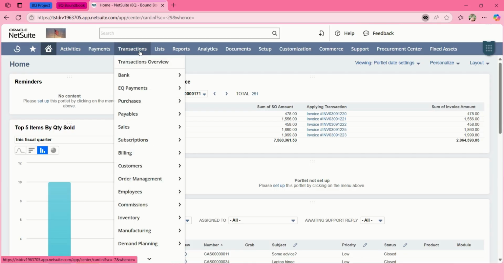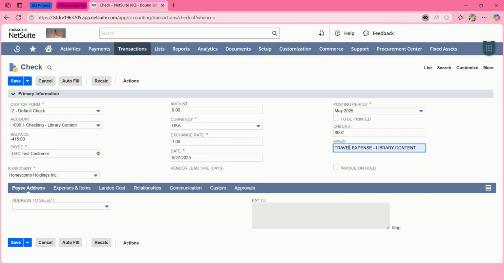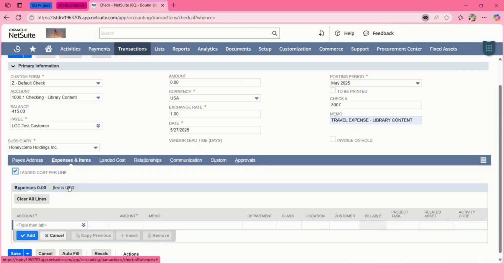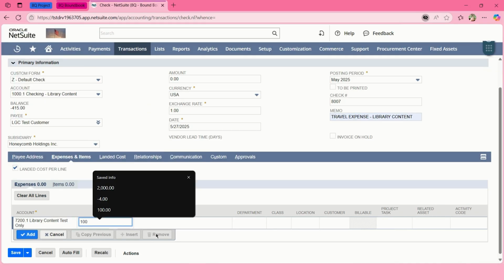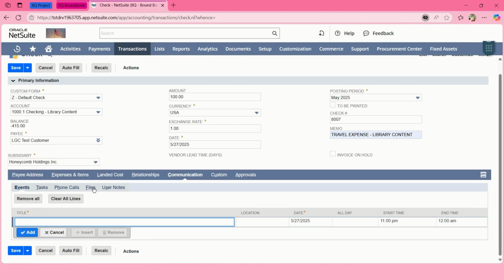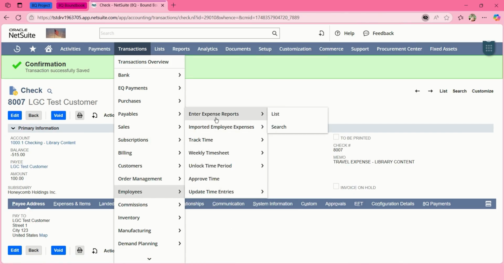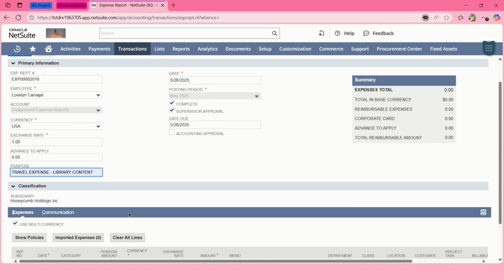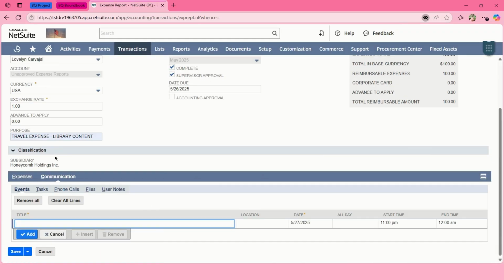How to Book Travel Expenses in NetSuite | Step-by-Step Guide - Lesson 127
Learn how to book travel expenses in NetSuite using two common methods: writing a check and creating an employee expense report. This step-by-step tutorial shows how to select the bank account, payee, subsidiary, travel expense account, amount, memo, department, class, location, and supporting receipts.

You’ll also see how to create a NetSuite expense report for employee reimbursements and internal travel expense tracking. This process is useful for accounting teams, finance users, NetSuite administrators, and businesses managing travel-related costs inside NetSuite.

In this video, you’ll learn:

- How to record travel expenses in NetSuite
- How to use Transactions - Bank - Write Checks
- How to add expense details and supporting files
- How to create employee expense reports
- When to use checks vs expense reports for travel expenses